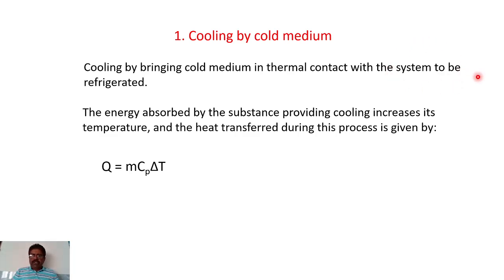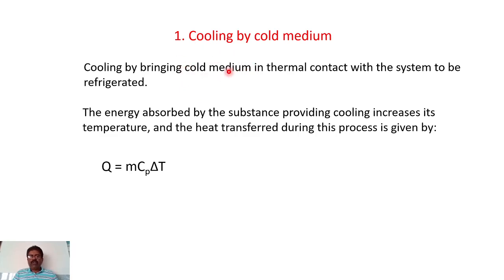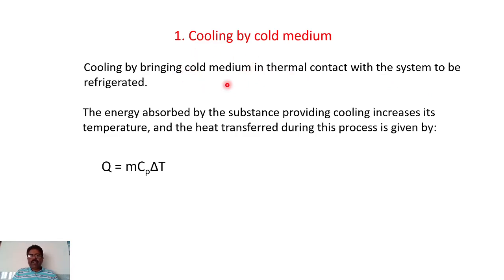MSc II (Physics)|Sem III |PHCT233:Experimental Techniques in Physics-I | Dr. S.R.Gadakh-Mod-4-Lect-6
Methods for producing low temperature. Cooling by cold medium, Endothermic mixing of substance, Phase change process